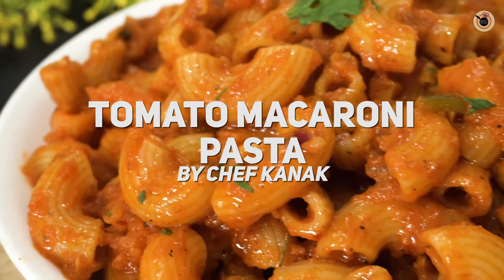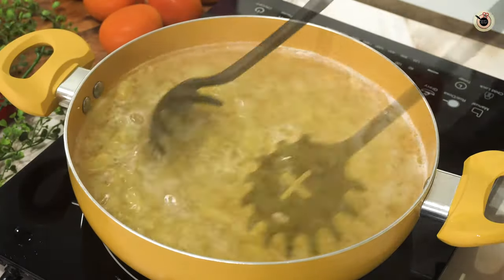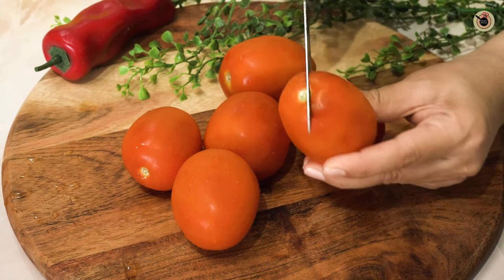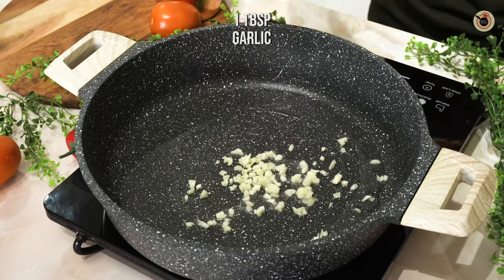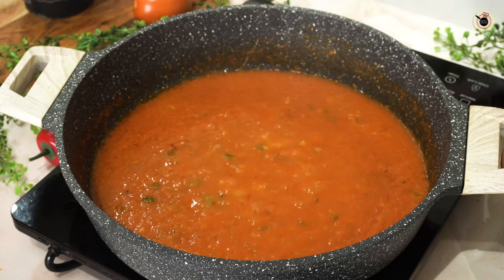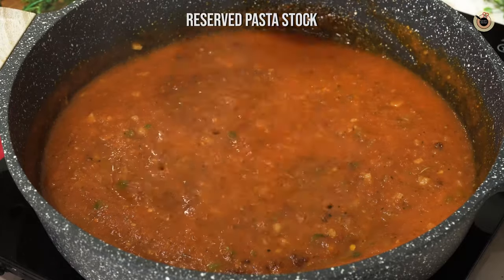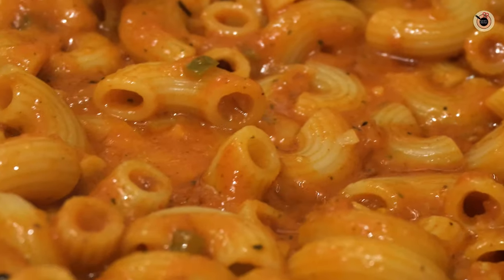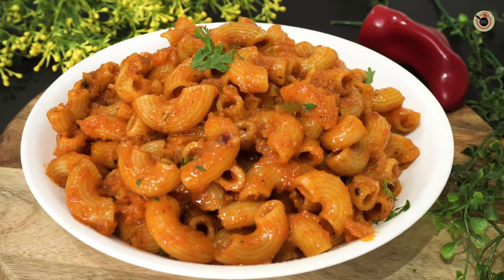Why Everyone Is Making This Tomato Macaroni Pasta? - Easy Tomato Pasta Recipe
Everyone loves a well cooked pasta, so here is a super easy and quick recipe of Tomato Macaroni Pasta.Also, I have shared my secret ingredient, so do watch the full video.Let me know in comment section which is your favourite pasta and don't forget to like this video.

▬▬ INGREDIENTS ▬▬
1 tsp Salt
1/2 tsp Oil
2 cups Macaroni Pasta
4-5 Tomatoes
2 tbsp Oil
1 tbsp Finely Chopped Garlic
1 Finely Chopped Onion
1/2 Finely Chopped Capsicum
Salt
1 tsp Sugar
1/2 tsp Black Pepper Powder
1/2 tsp Mixed Herbs Seasoning
1/2 tsp Red Chili Flakes
1/2 tsp Kashmiri Red Chili Powder
2 tbsp Tomato Ketchup (Optional)
Reserved Pasta Stock
1 knob of Butter

▬▬▬ My Most Popular Recipes Book ▬▬▬